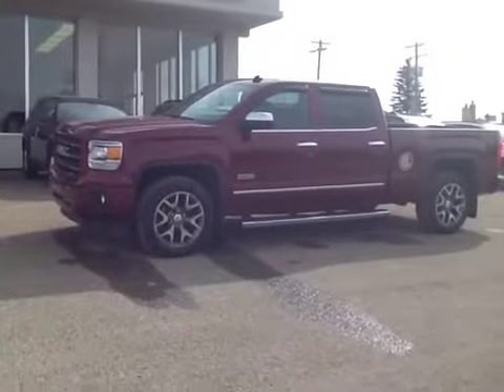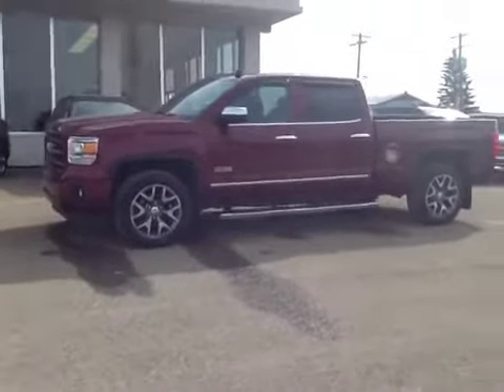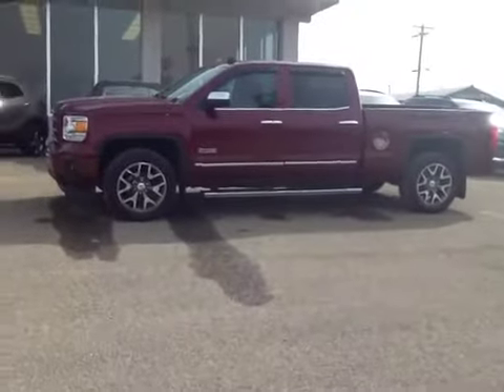2014 GMC Sierra 1500 4WD Crew Cab Standard Box SLT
This is a 2014 GMC Sierra 1500 4WD Crew Cab Standard Box SLT with 6-Speed A/T transmission Red[GCE,Sonoma Red Metallic] color and [Jet Black] interior color.  This video is recorded and uploaded by cDemo Mobile Inspector